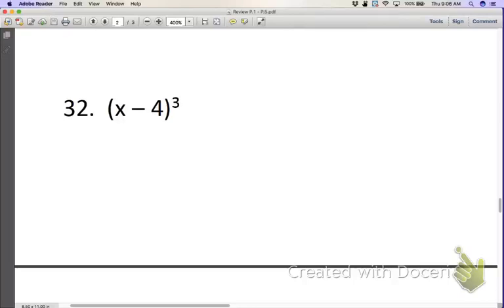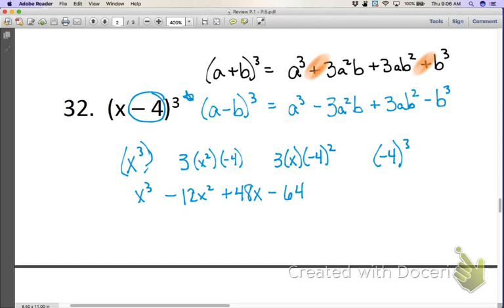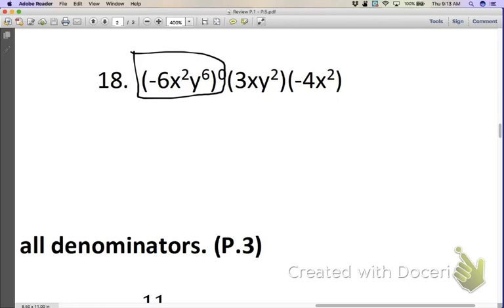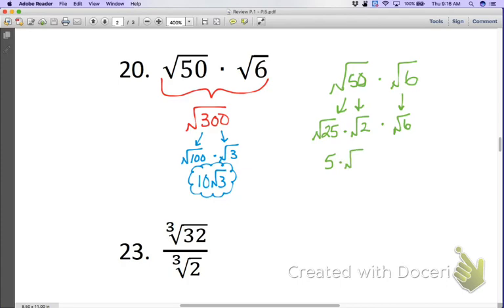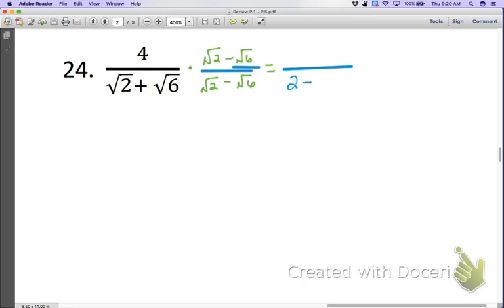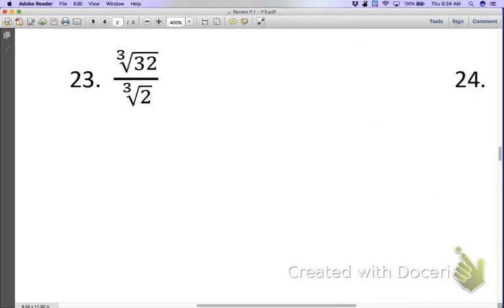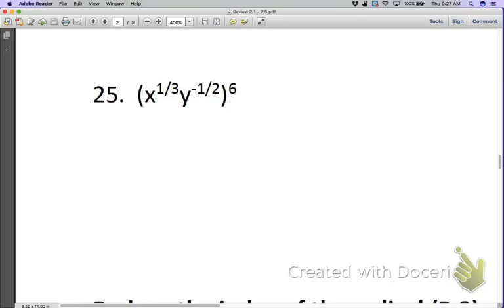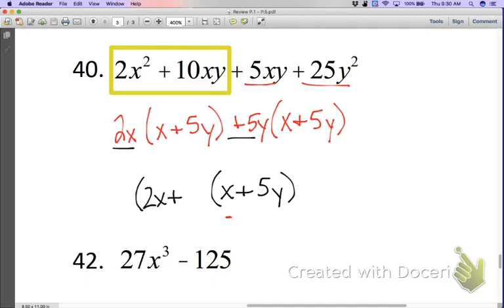PreCalc P.1-P.5 Review (11, 12, 20, 23-25, 32, 40)